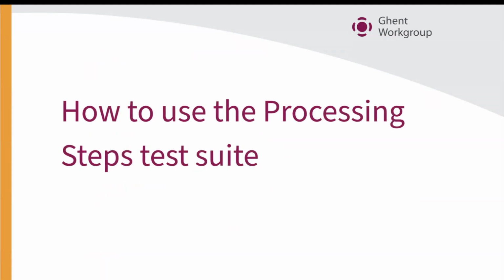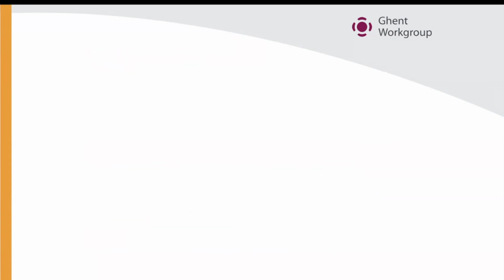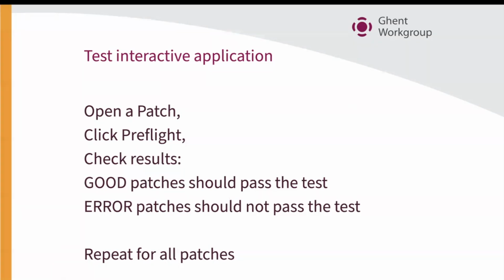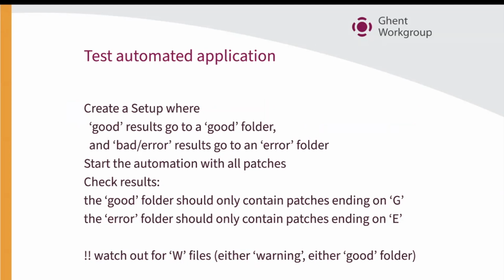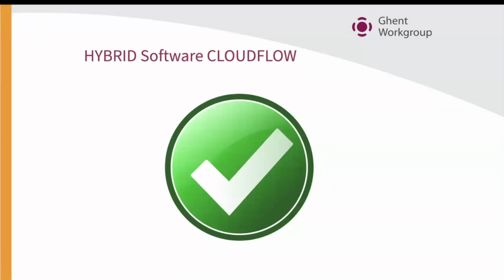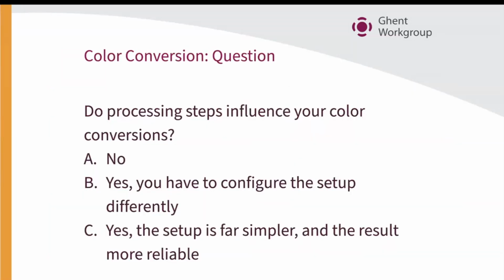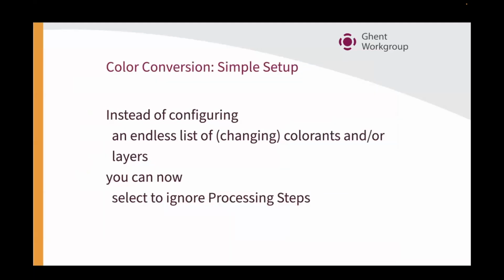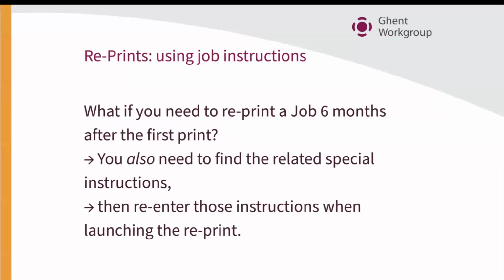Don't just print it. Process it! - Free webinar by the Ghent Workgroup and Frank Vyncke.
This webinar will show you how to verify that your setup correctly processes the Processing Steps instructions across your different components. In the first part, Frank Vyncke will demonstrate how to use the new Processing Steps Test Suite to verify individual components — in this case, an editor, a preflight engine, and a workflow system. In the second part, we will give a short demonstration of how the three components work together to implement a reliable workflow.